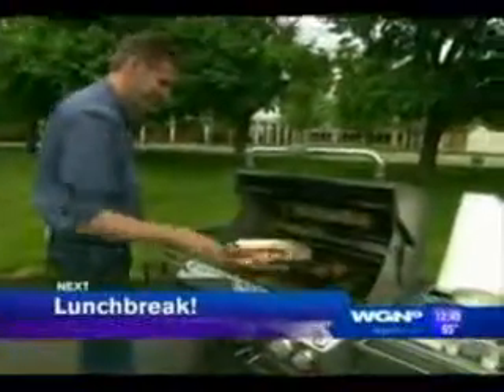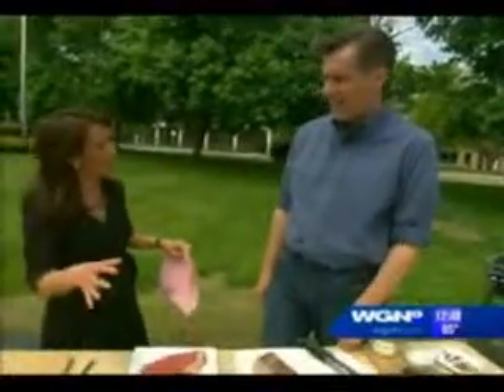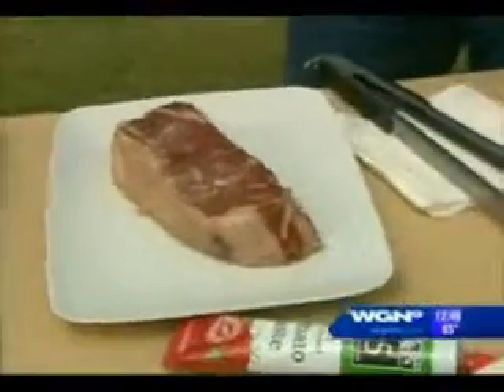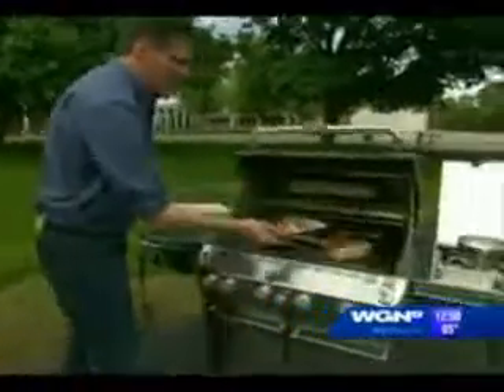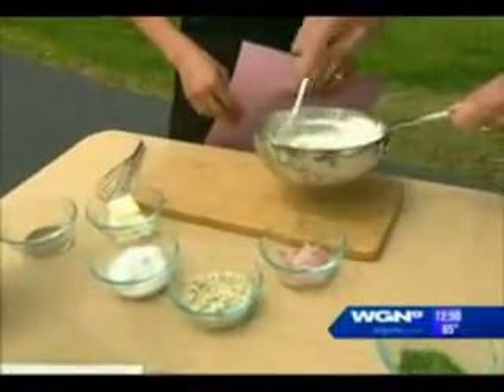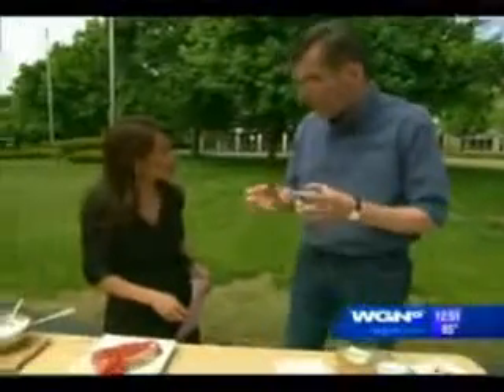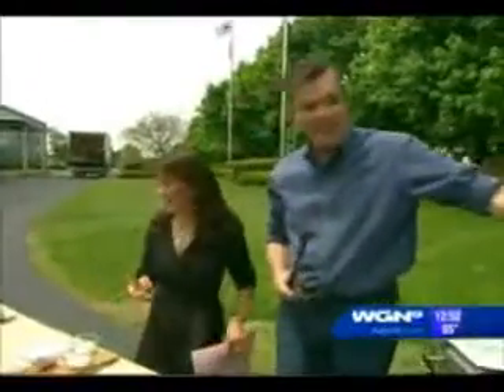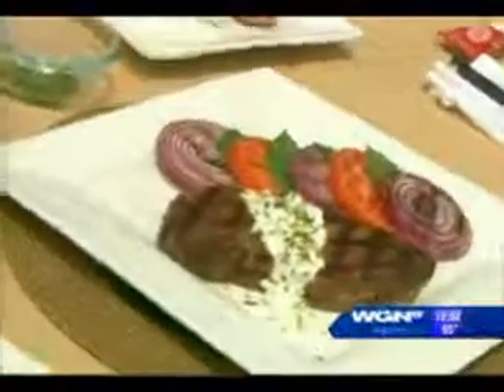Cookbook author Jamie Purviance on WGN News, May 19, 2011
Cookbook author of Time to Grill, Jamie Purviance, discusses grilling recipes on WGN News, May 19, 2011.  He also informs viewers about Weber's and Better Homes and Gardens' Chill & Grill Festival in Lincoln Park.